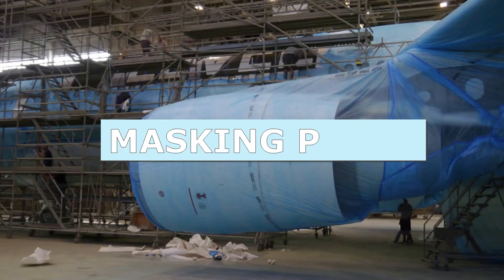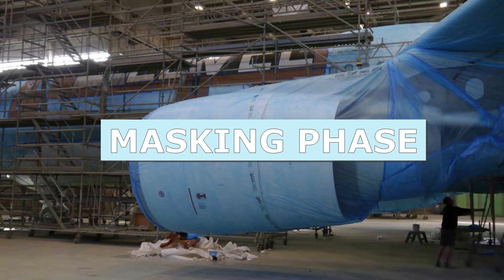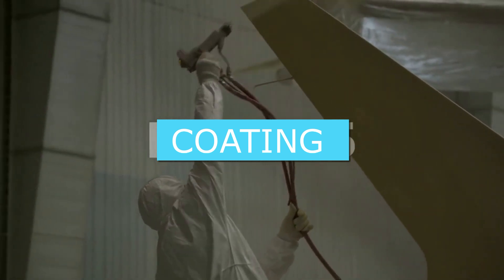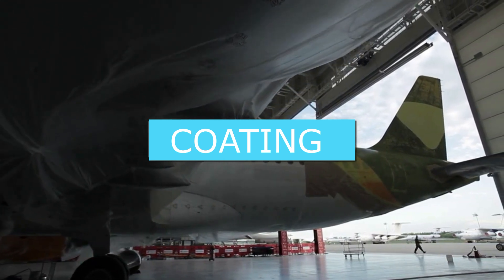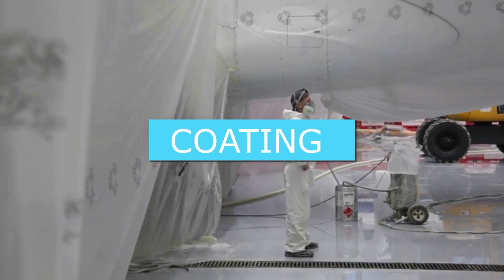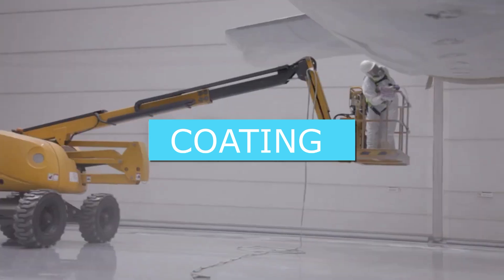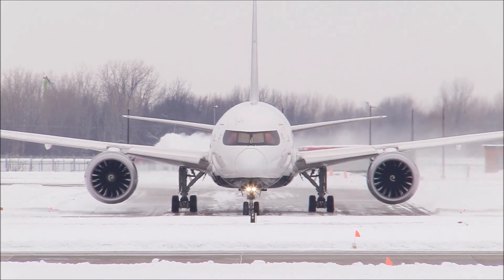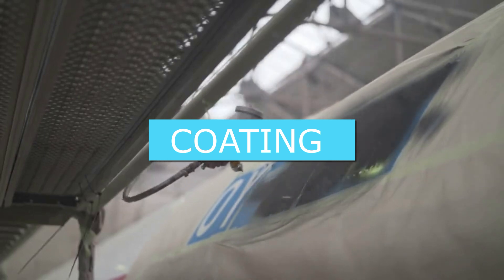Why don't airlines paint airplane wings? AIRCRAFT PAINTING I AEROSPACE I PLANE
Aircraft painting processes
Aircraft across the world display various liveries that range in complexity. Airlines require prominent logos or color schemes in order to ensure the aircraft is recognizable while it is flying

The aircraft's paint also has a very functional purpose. The paint works wonders at protecting the airframe metal from various corrosive substances, such as fuel, salt, oxidation, and other harmful substances. The aircraft paint can also chip and crack which allows water and other substances to invade the airframe. Because of this, aircraft are typically repainted every seven to ten years.

Because of the extreme processes involved in painting an aircraft, there are many safety regulations put in place. Some of the paint and coating used can be toxic to painters and maintenance technicians.